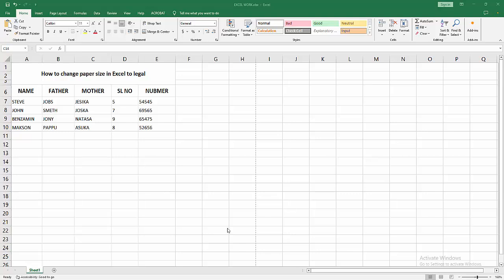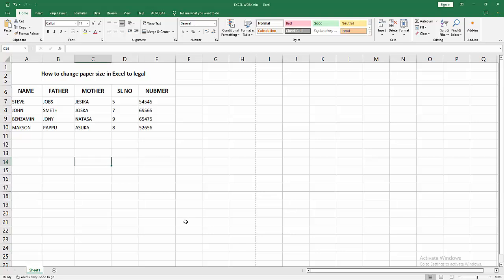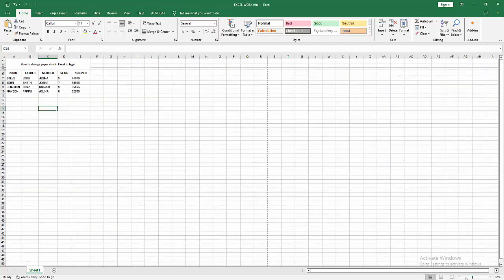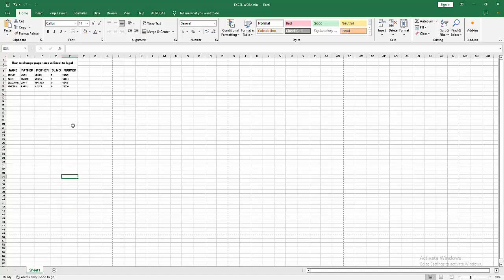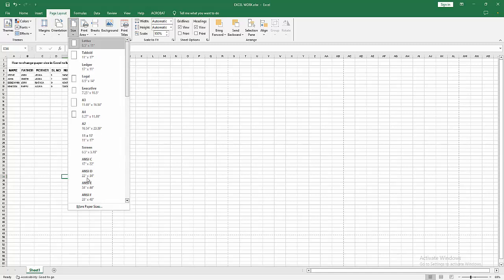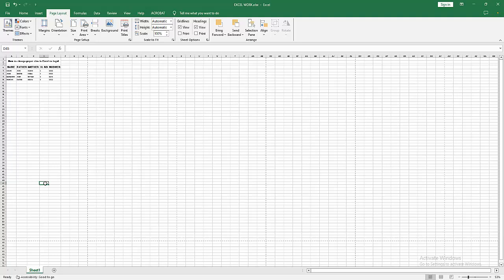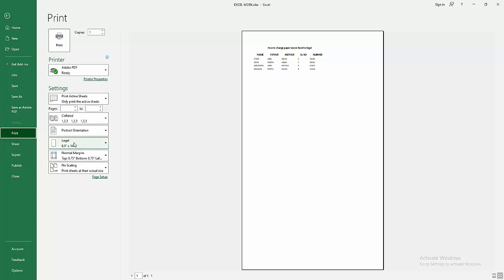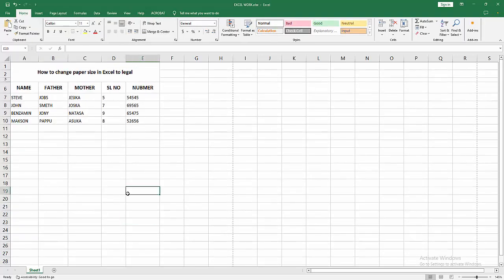How to change paper size in Excel to legal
Assalamu Walaikum,
In this video I will show you, How to change paper size in Excel to legal.  Let's get started.